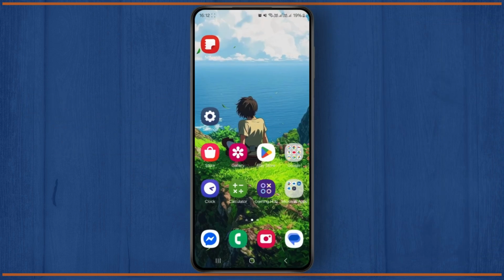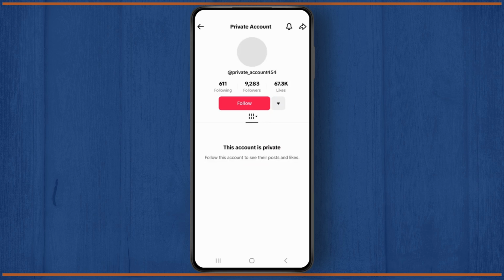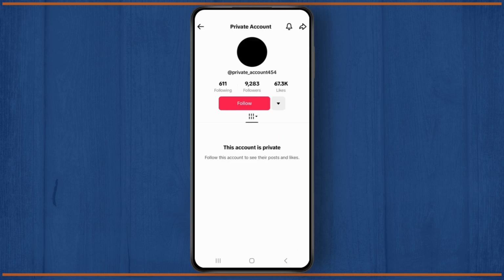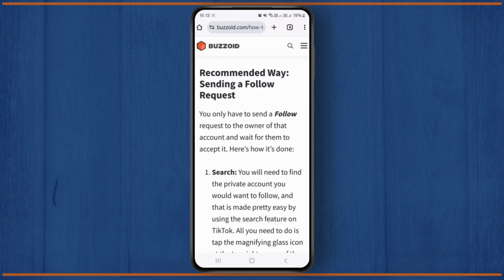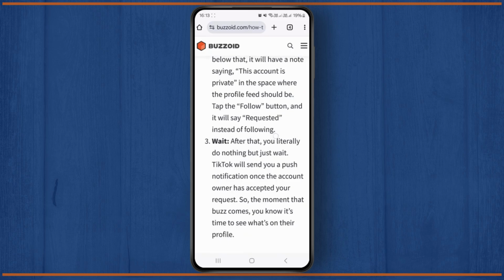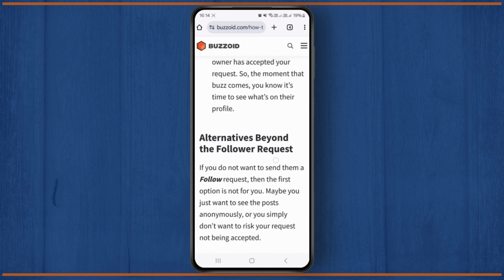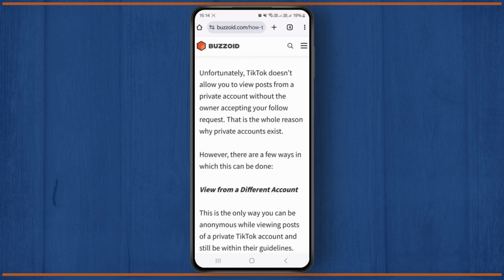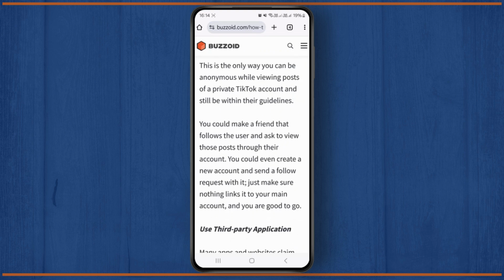How to See Tiktok Private Account Videos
Learn how to view private videos on TikTok in this step-by-step tutorial. If you're wondering how to access content from private TikTok accounts, or how to manage your own TikTok privacy settings, we've got you covered!

In this video, you'll discover how to see videos from private TikTok accounts, and you'll also learn how to adjust your own account settings, whether you want to make it public or private.

Timestamps:
0:00 Introduction
0:25 Step 1: Understanding TikTok Privacy Settings
0:50 Step 2: How to View Private TikTok Videos
1:20 Step 3: Adjusting Your Privacy Settings